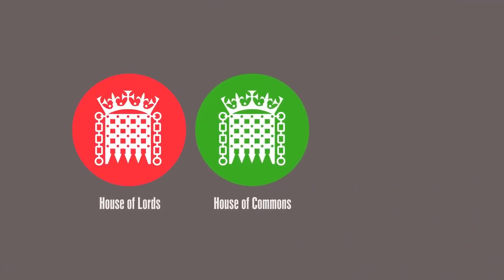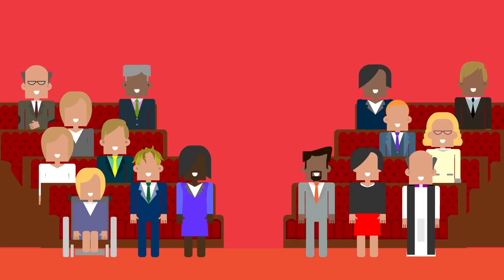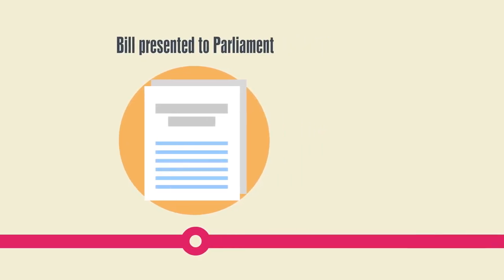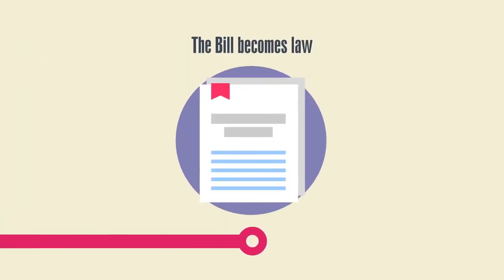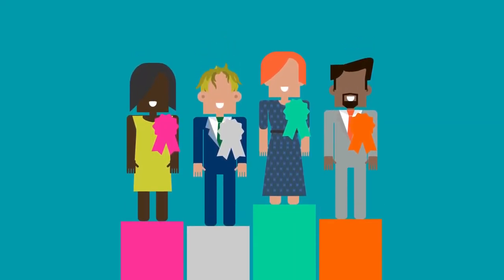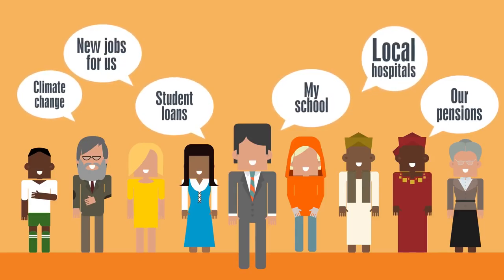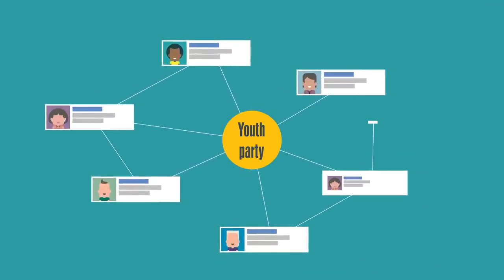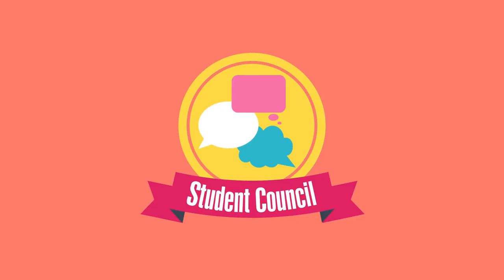UK Parliament - How it works?